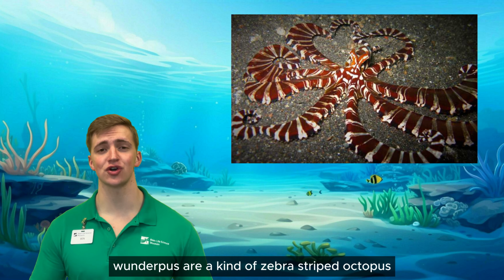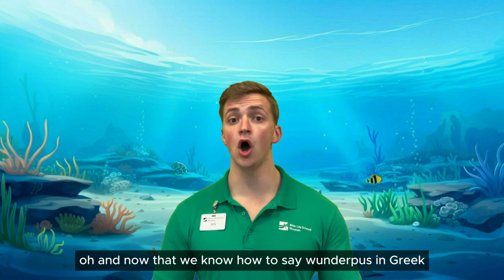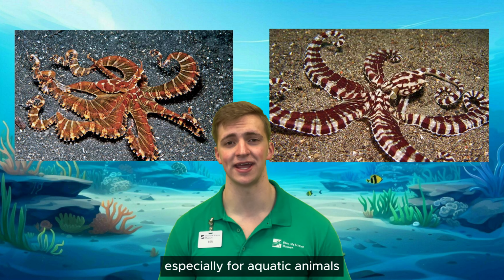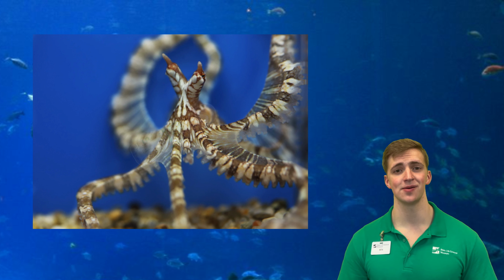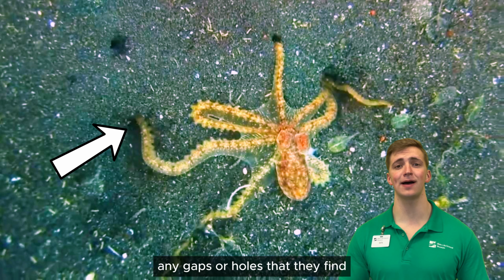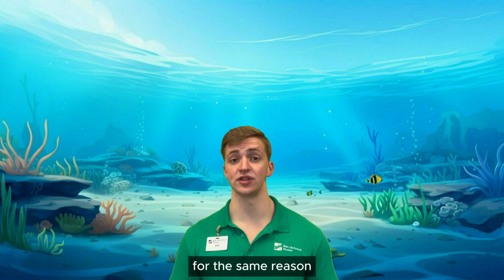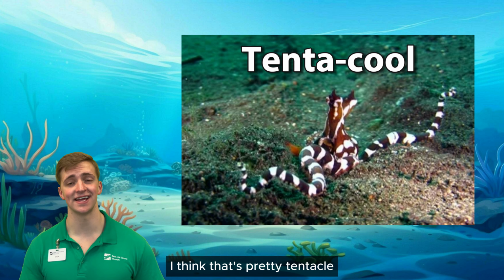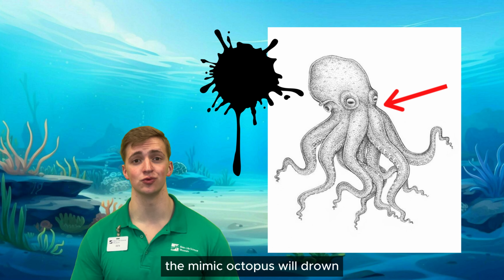March 2024 - Wunderpus